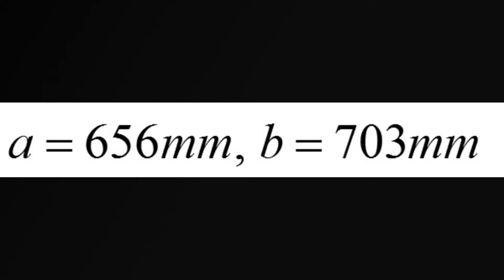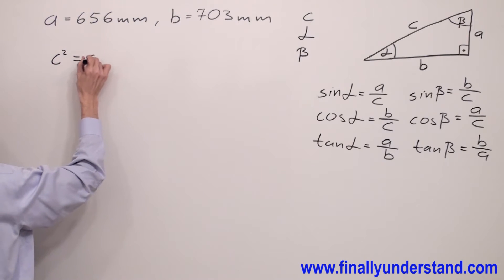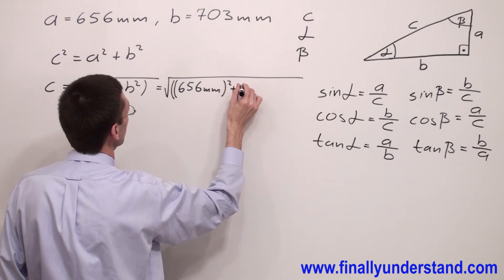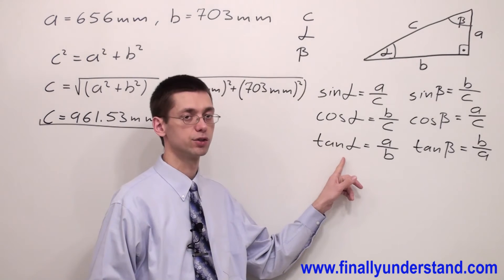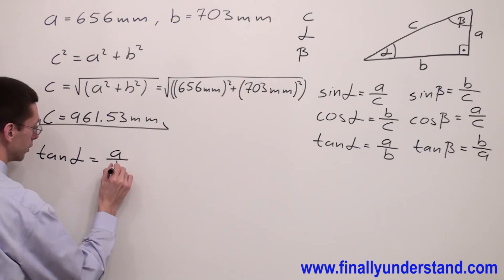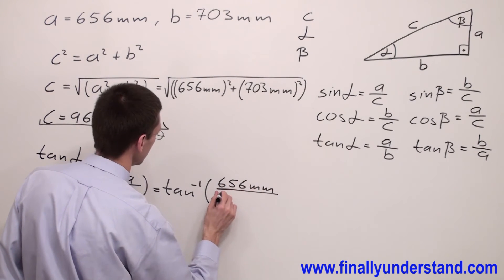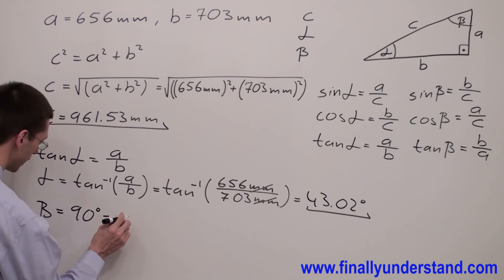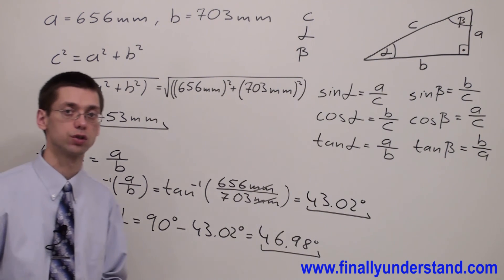Right Triangles Ex 28